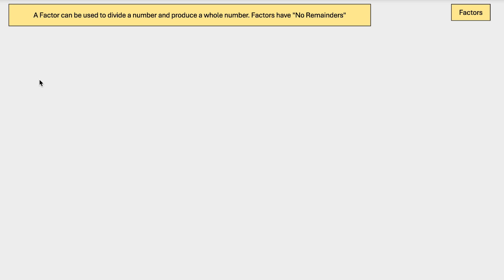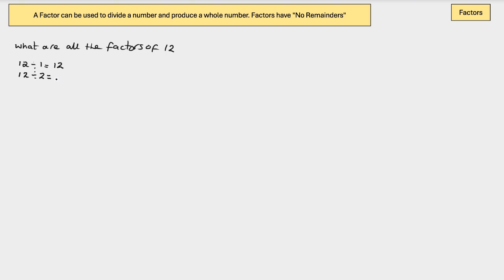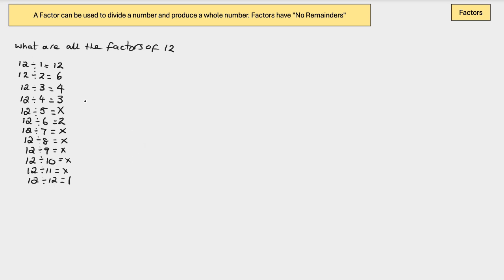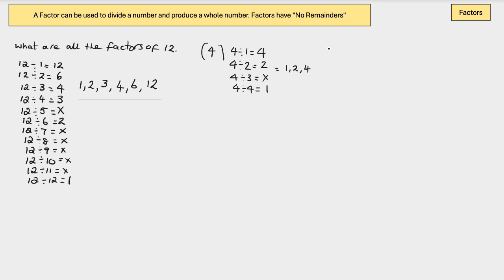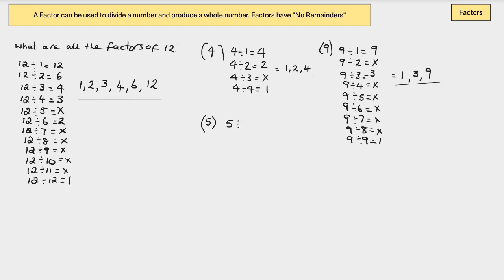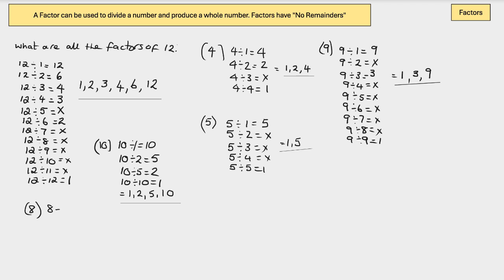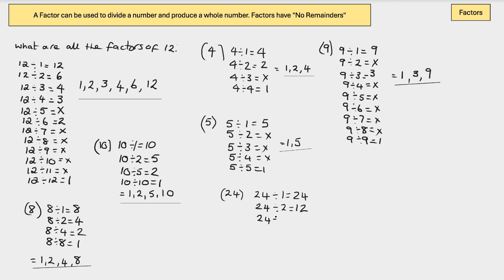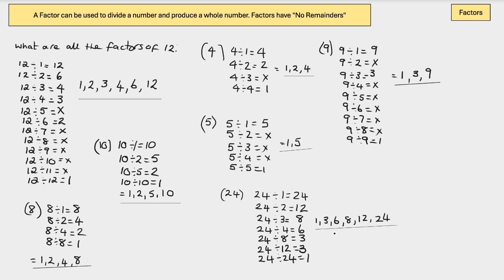Finding Factors Made Easy | Factor Pairs & Common Factors | GCSE Maths Step-by-Step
Struggling to find all the factors of a number? Maths with Melissa is here to help! ✏️

In this GCSE Maths lesson, I'll show you how to find factors, use factor pairs and identify common factors using clear, easy-to-follow methods.

We'll explore how to find every factor of a number without missing any and how to use multiplication to check your answers.

Perfect for KS3 and GCSE Foundation and Higher Maths students preparing for exams and building their confidence with number skills.

What factors are and how to identify them.

How to find factor pairs.

How to list all the factors of a number.

How to recognise common factors.

How to check your answers using multiplication.